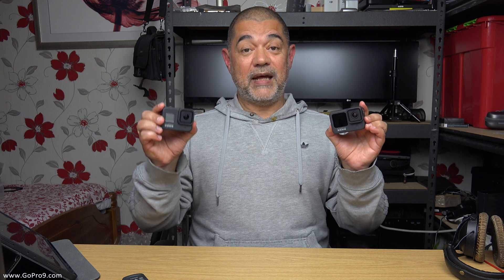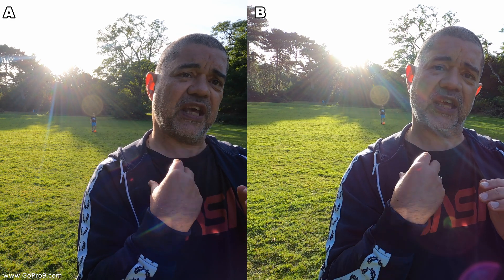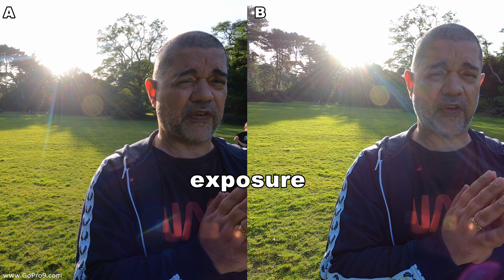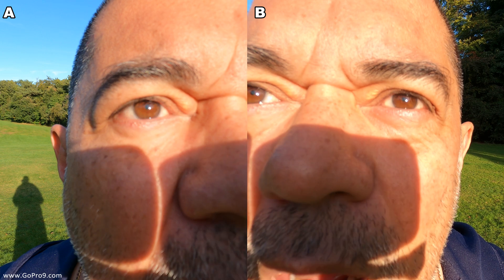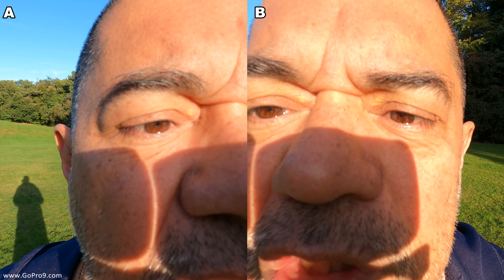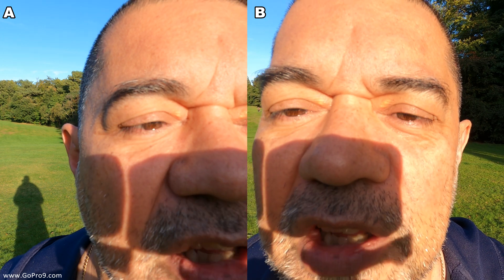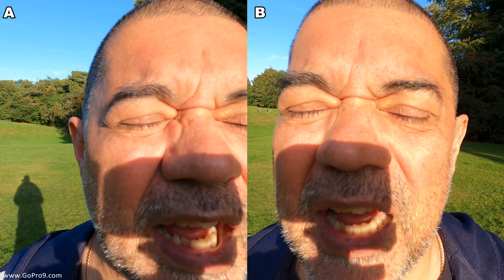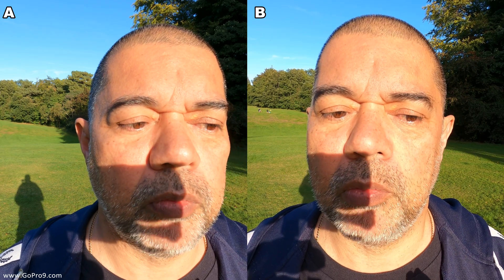GoPro Hero 9 VS Hero 8 Comparison - Which One Is Best For Vlogging? Edited & Uploaded in 5K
GoPro Hero9 Black
GoPro Media Mod for Hero9 Black
GoPro Hero8 Black
GoPro Media Mod for Hero8 Black
GoPro Batteries & charger for Hero8 Black
GoPro Pro 3.5mm Mic Adapter
GoPro Light Mod
GoPro Cameras & Accessories America
GoPro Cameras & Accessories UK

Some RODE mics for that inevitable Media Mod purchase that GoPro have forced on you for the 9 :)

Deadcat for the Pro+
RODE VideoMic NTG
Deadcat for the NTG

In this video I'm comparing the GoPro Hero 9 Black and the GoPro Hero 8 Black and very specifically for vlogging.

This comparison is done as a blind A/B test. Through the testing and comparing of the Hero9 and the Hero8, I simply show an A or a B in the top right of the screen as I cut between them. At the end of the testing I mention which camera is which as soon as I get to the end summary.

For this video I didn't use any external microphone for the GoPro Hero 9 Black or the Hero 8. That's because I didn't want to skew or confuse the test as I will be doing a number of videos anyway trying to find the best vlogging mic for the GoPro Hero 9.

I also only used one mic from one of the GoPros as I didn't want to give any hints as to which was camera was which in case anyone could have guessed by the internal mic sound of each GoPro as they were alternating. I do mention what GoPro was being used for its internal mic at the end during the summary when I reveal which camera was which.

All the settings for both cameras were set to what the standard 'out of the box' settings that the Hero9 comes with, basically automatic. I just replicated those settings on the Hero8. Here's the shared settings.

lens mode/FOV Linear
Bitrate high
Shutter speed auto
EV comp 0
White balance auto
ISO minimum 100
ISO maximum 1600
Sharpness high
Color set to GoPro Color

Resolution was set to 5K for the GoPro Hero9 Black and the GoPro Hero8 Black was set to 4K and they were both set to 25FPS.

The Hero9 was set to Hypersmooth 3 normal and the Hero8 was set to Hypersmooth high. These were the fairest settings as they both represent the highest standard stabilization for both before they both go into their boosted modes. I didn't want to go to boosted as I wanted to widest FOV in linear as this was a test for vlogging.

So what we are looking and comparing for here between the Hero 9 and the Hero 8 are. Their stabilisation, their exposure, their color, their sharpness and their close focus for vlogging.

Remember, this was a test specifically for vlogging.

What did you think and did you guess right?

Chapters

0:00 Chapter 1 - Intro
1:31 Chapter 2
2:53 Chapter 3
4:23 Chapter 4
4:56 Chapter 5
5:33 Chapter 6
6:28 Chapter 7
7:45 Chapter 8
8:54 Chapter 9
11:04 Chapter 10
11:52 Chapter 11
12:42 Chapter 12
14:21 Chapter 13
15:14 Chapter 14
16:54 Chapter 15
19:44 Chapter 16 - End Summary
23:05 Chapter 17 - End Summary
26:16 Chapter 18 - End Summary
29:06 Chapter 19 - End of End Summary :)
30:39 Chapter 20 - End Titles

Cheers,
Dave.